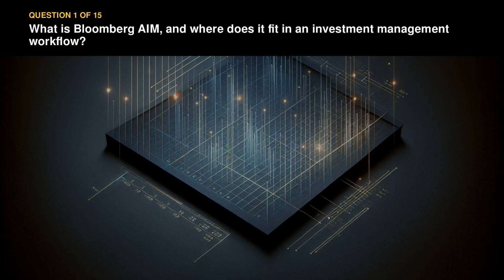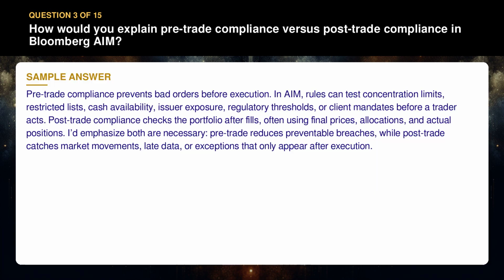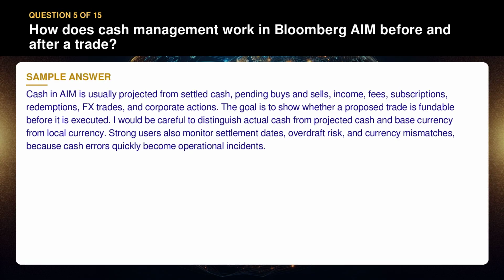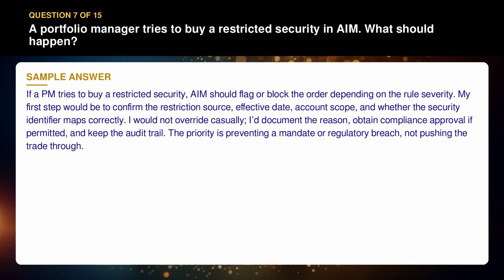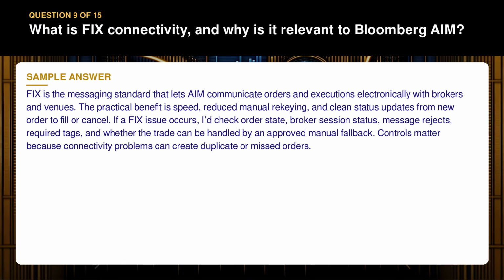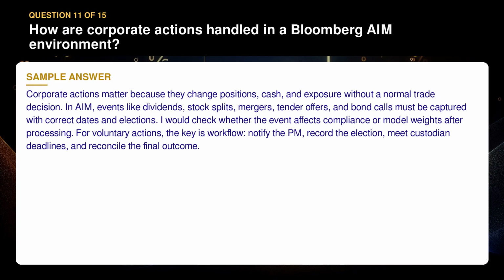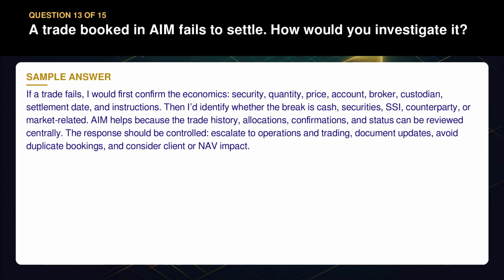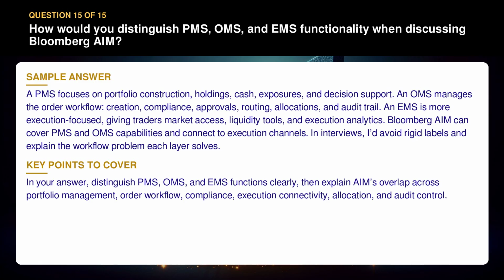Bloomberg AIM Interview Questions and Answers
Preparing for a Bloomberg AIM interview? In this video, we cover 15 essential questions you might face, along with model answers and key points to help you stand out. Understanding these concepts will give you the confidence to tackle your interview successfully.
0:00 – Introduction
0:20 – Q1: What is Bloomberg AIM, and where does it fit in an investment management workflow?
1:13 – Q2: Walk me through the trade lifecycle in Bloomberg AIM from order creation to settlement.
2:03 – Q3: How would you explain pre-trade compliance versus post-trade compliance in Bloomberg AIM?
3:01 – Q4: What is an IBOR, and why might AIM positions differ from accounting records?
3:51 – Q5: How does cash management work in Bloomberg AIM before and after a trade?
4:43 – Q6: What is a block trade, and how are allocations handled in Bloomberg AIM?
5:31 – Q7: A portfolio manager tries to buy a restricted security in AIM. What should happen?
6:20 – Q8: Why is security master data so important in Bloomberg AIM?
7:13 – Q9: What is FIX connectivity, and why is it relevant to Bloomberg AIM?
8:03 – Q10: What daily reconciliations would you expect around Bloomberg AIM?
8:55 – Q11: How are corporate actions handled in a Bloomberg AIM environment?
9:44 – Q12: How would you manage multi-currency cash and FX exposure in Bloomberg AIM?
10:33 – Q13: A trade booked in AIM fails to settle. How would you investigate it?
11:28 – Q14: What portfolio reporting or analytics would a portfolio manager expect from AIM?
12:17 – Q15: How would you distinguish PMS, OMS, and EMS functionality when discussing Bloomberg AIM?
13:14 – Like & Share
In this video, we’ve explored crucial Bloomberg AIM interview questions and how to effectively respond to them. Gain confidence and ace your finance interviews with these insights.